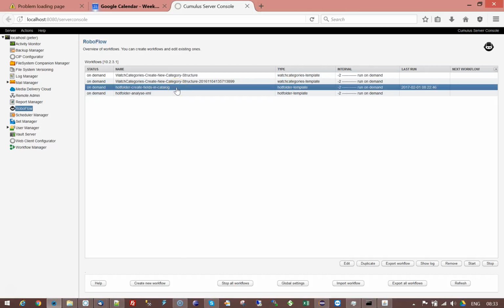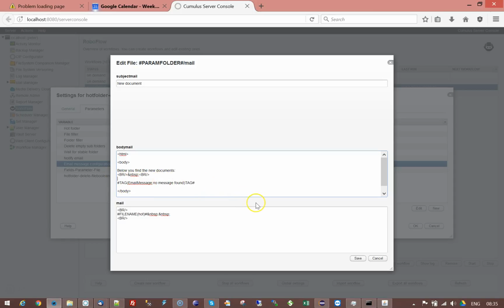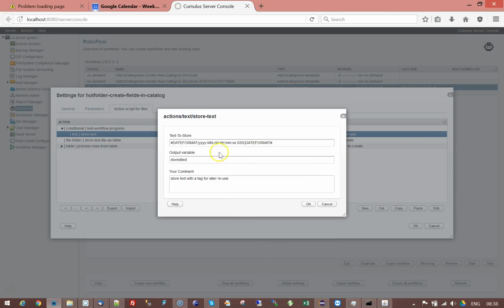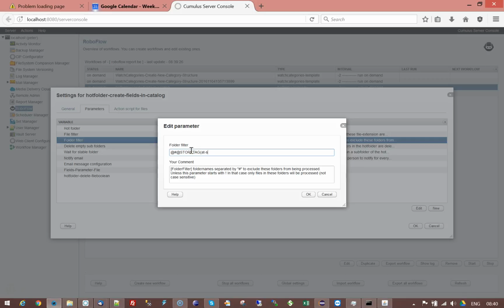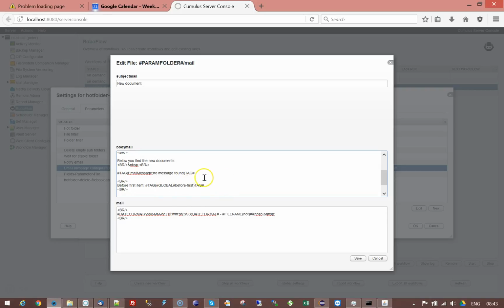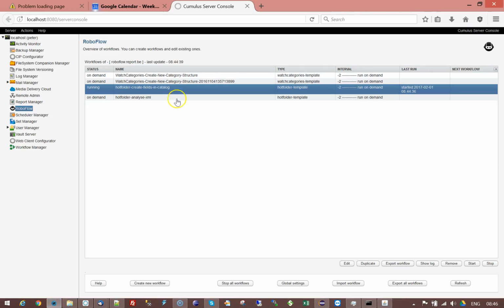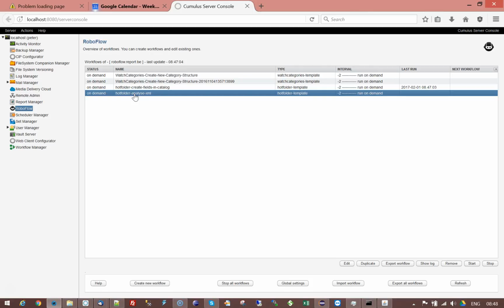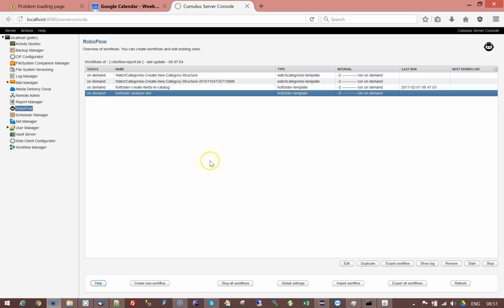Canto Roboflow 10 sending email and measure time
This movies shows how to send bundled mail and add start-stop times, enabling measuring time used in Canto Roboflow Cumulus workflows